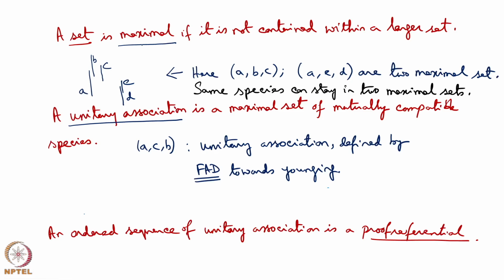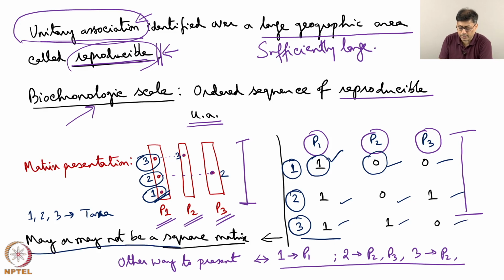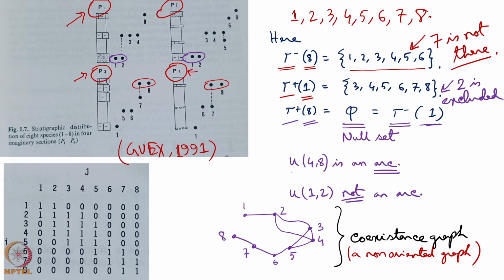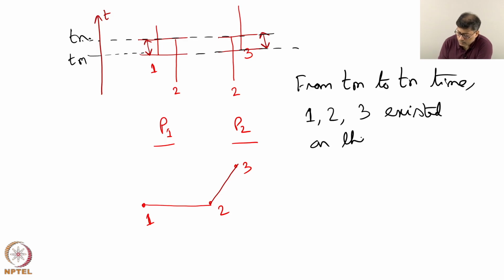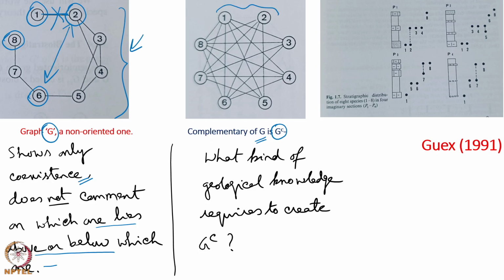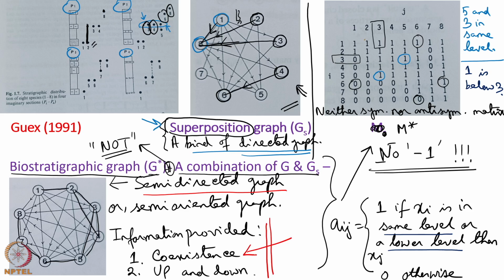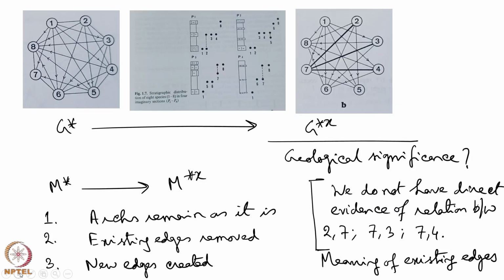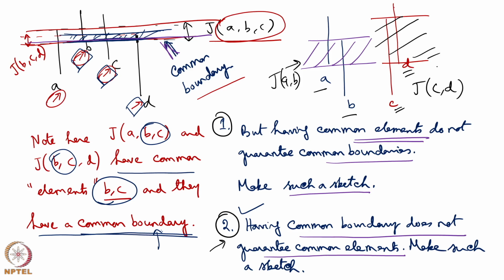Week 8: Lecture 36: Biostratigraphy V (Elementary use of graph theory)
Lecture 36: Biostratigraphy V (Elementary use of graph theory)